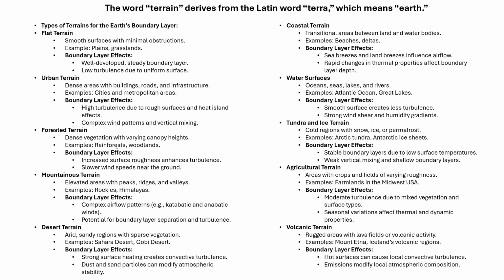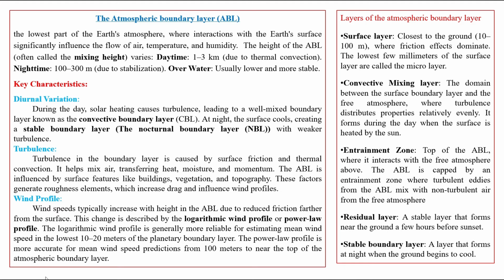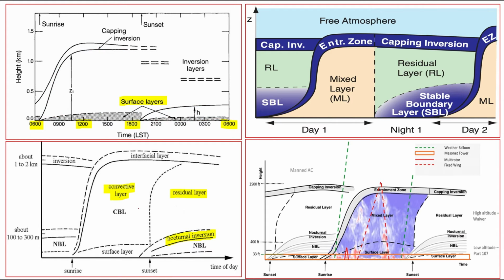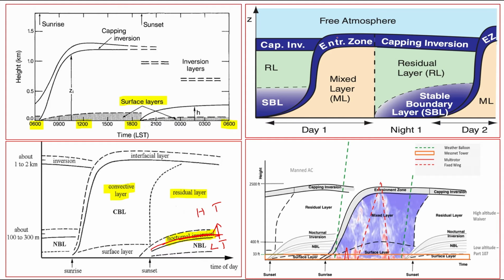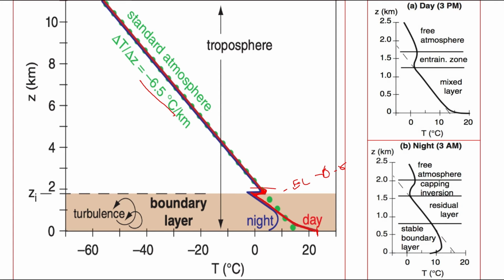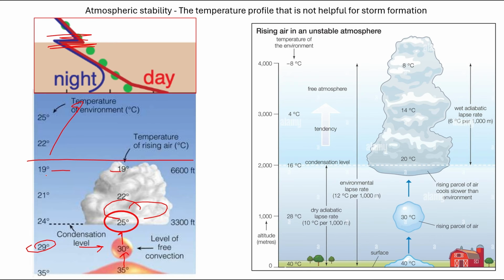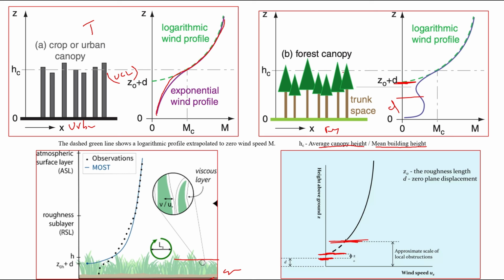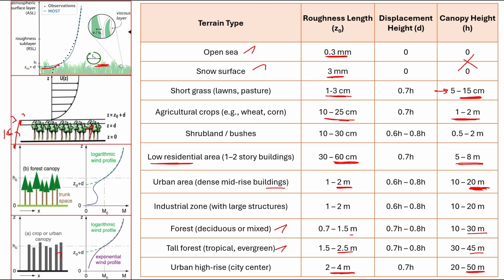Atmospheric Boundary Layer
types of terrains
diurnal effect
wind speed profile